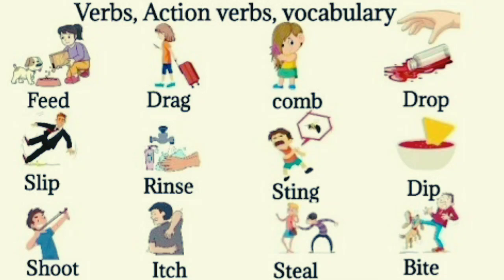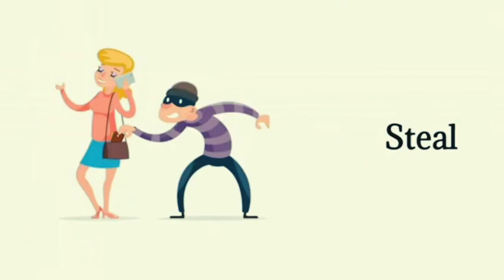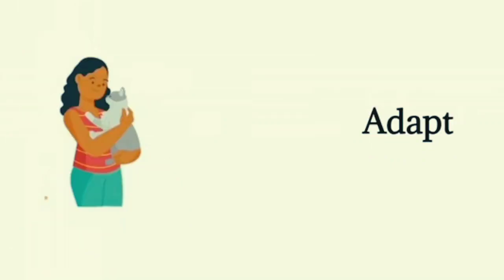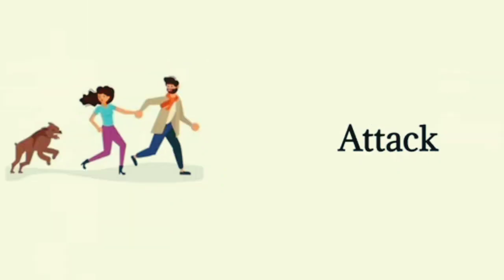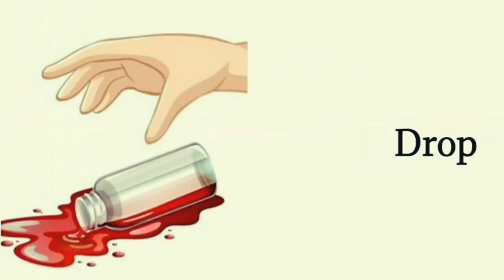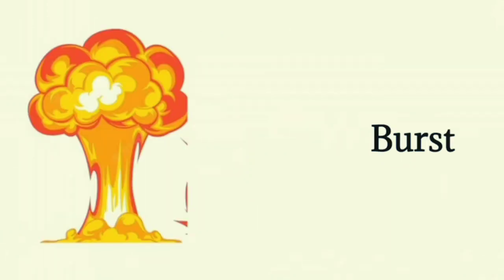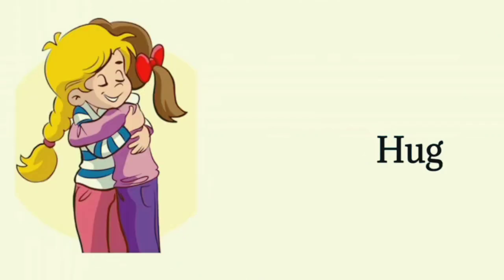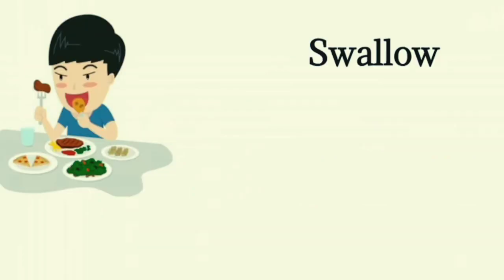action verbs words|useful action verbs vocabulary in English with pictures